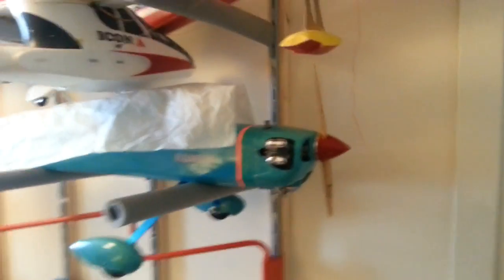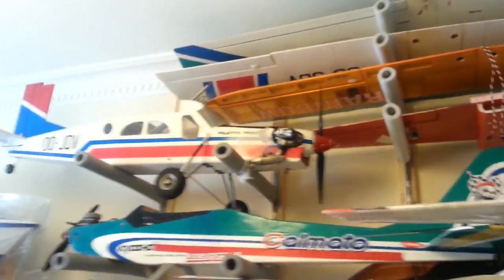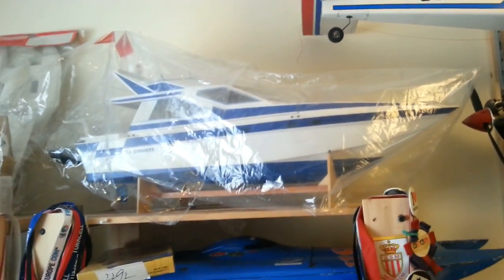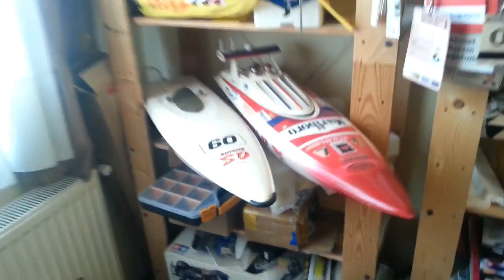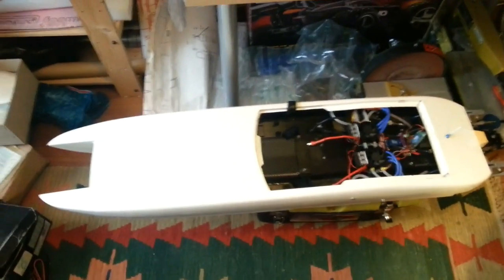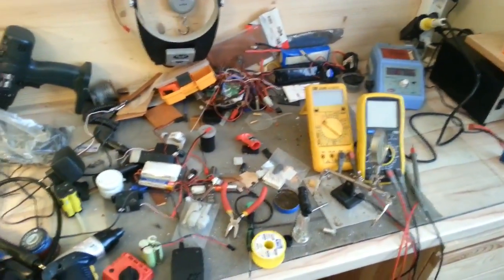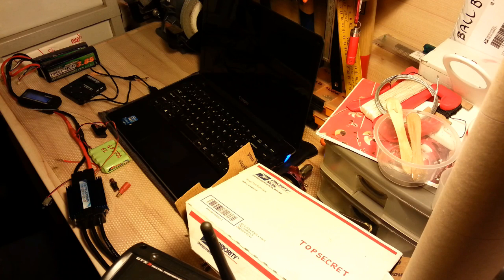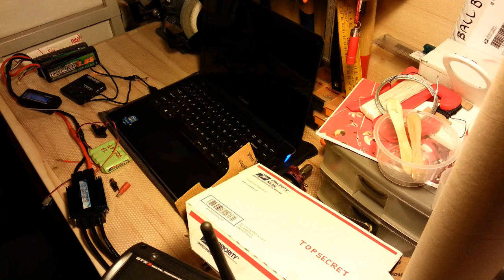TURNIGY AQUASTAR 200A BOAT ESC TEST VIDEO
TURNIGY AQUASTAR 200A BOAT ESC  TEST VIDEO. THIS ESC'S ARE FAULTY.